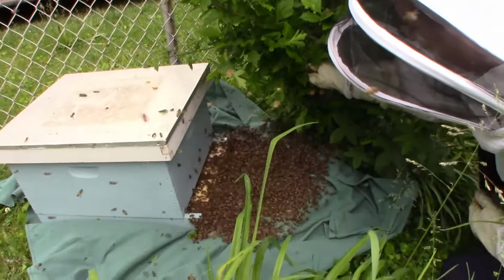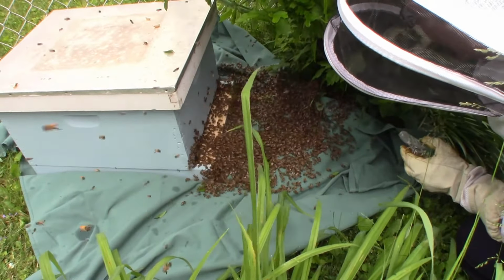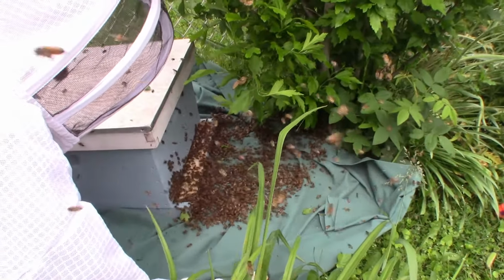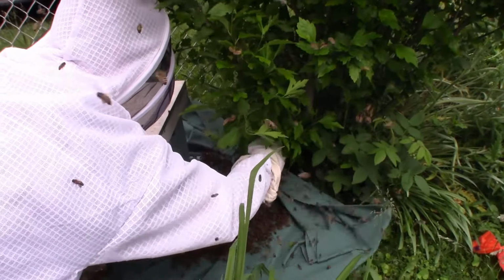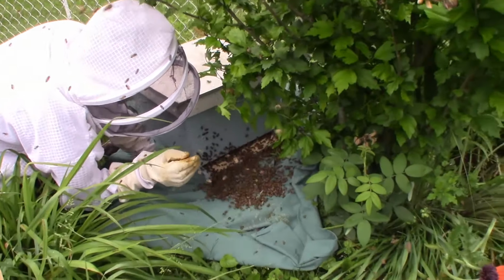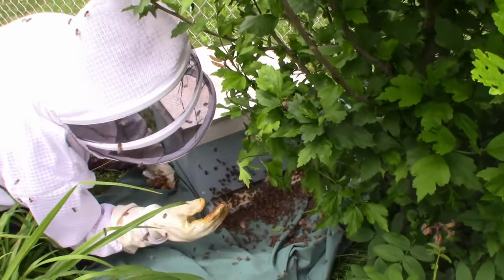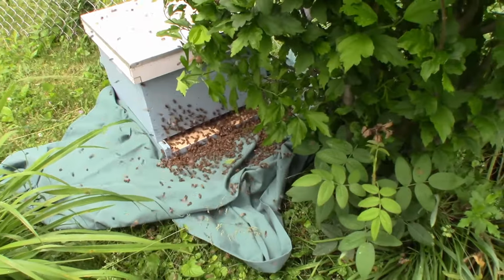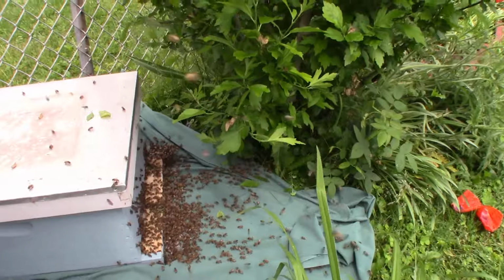Last minute swarm capture before work.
Got a call about a swarm that had already been there for three days, so I didn't want to chance leaving it any longer.  It was close and we had about an hour, so we gathered up some gear quick and headed out.  Perfect location right at ground level, and they marched right in the box.  Homeowner also showed me a shed where there has been a hive for several years, will be doing a trap out on that starting Monday.  Did get stung near my right eye while looking at the established hive in the shed.